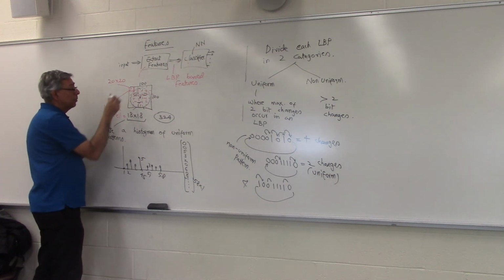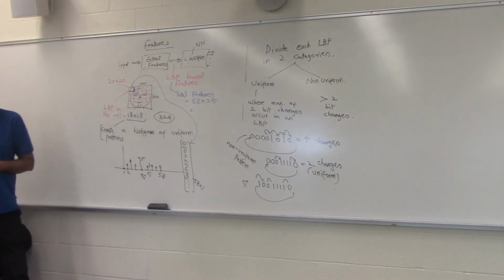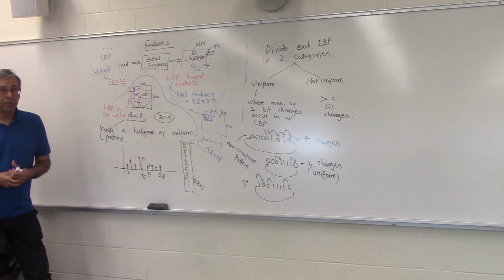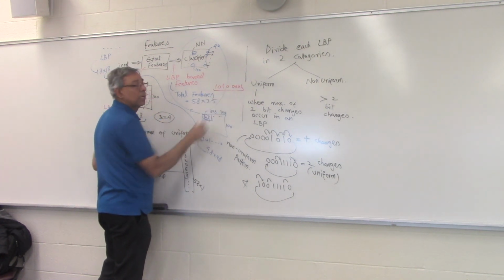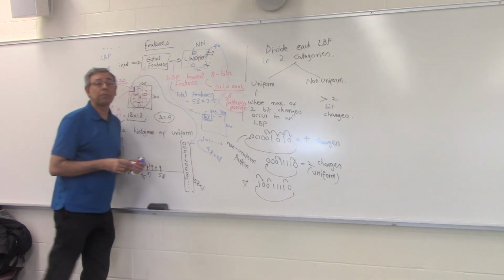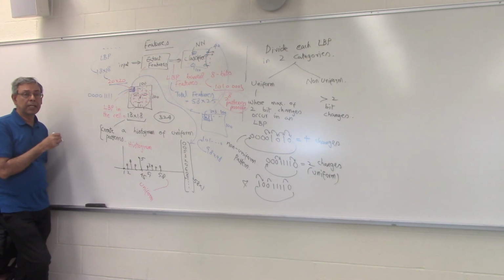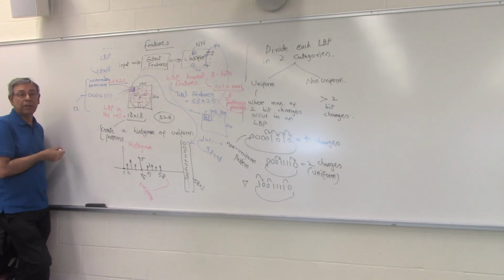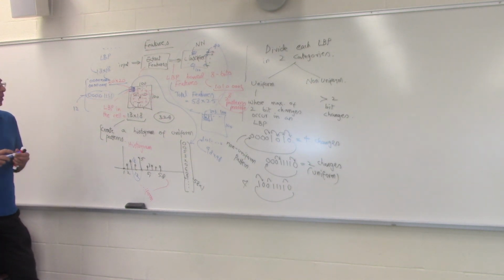CPEG585 Lec17B 04102019